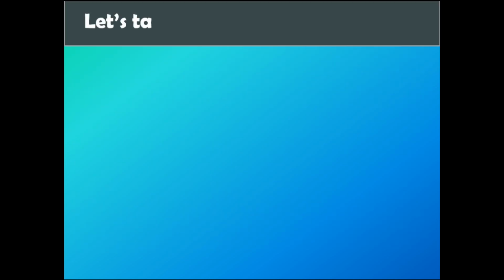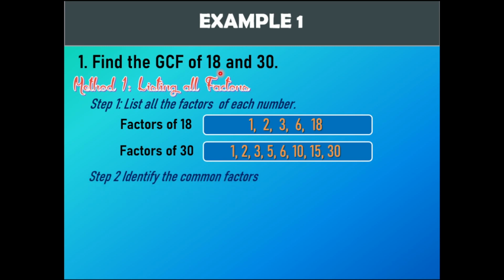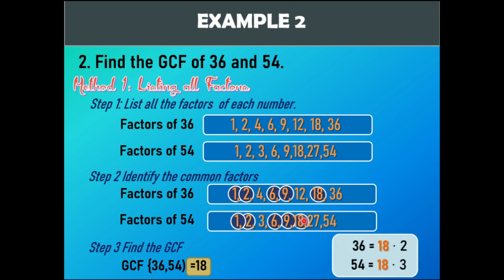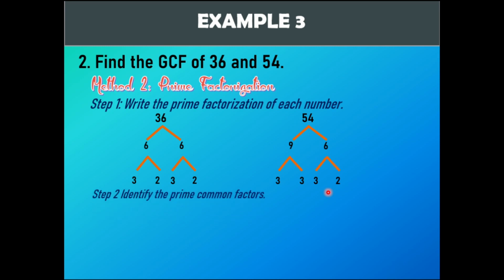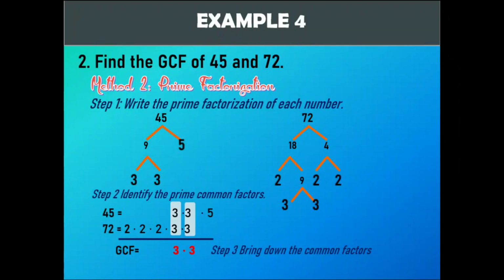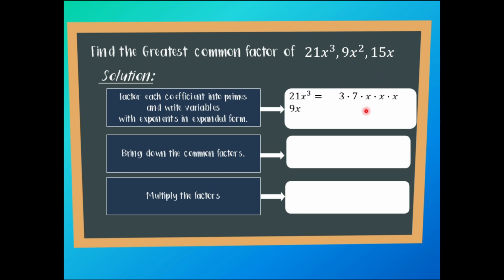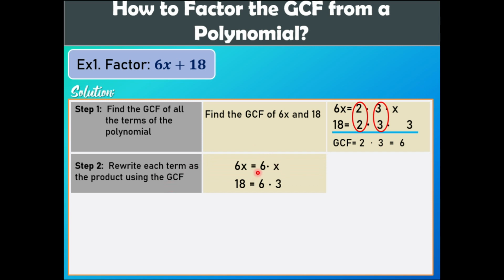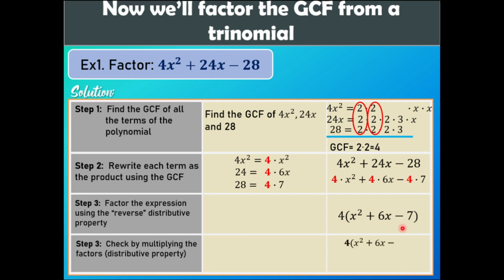Factoring Polynomials by Greatest Common factor|Greatest Monomial Factor|GRADE 8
This is an indepth explanation on how to factor polynomials using the GREATEST COMMON FACTOR or the Greatest Common Monomial Factor. This.vudeo contains shortcut and tips in factoring polynomials by GCF.

0:00 Intro
0:46 Objectives
1:05 Definition of Factoring
2:37 Definition GCF
3:02 Find GCF (18,30)
5:27 Find GCF (36,54)
7:04 Prime Factorization
8:25 GCF(36,54) by Prime Factorization
10:46 GCF(45,72) by Prime Factorization
13:31 Find GCF 27x^2 and 18x^3
15:03 Find GCF 21x^3 , 9x^2 and 15x
16:07 Distributive Property
17:13 Factor 6x+18
19:45 Factor 4x^2 +24x -28
21:43 Practice Test
21:52 Self Check